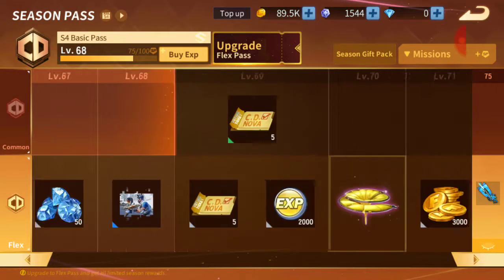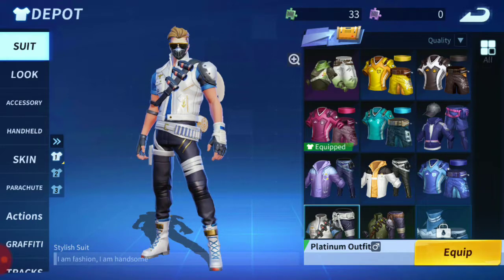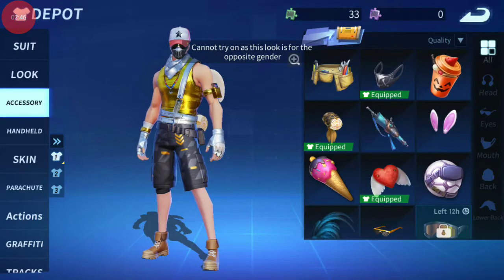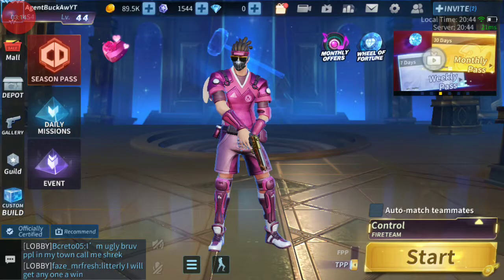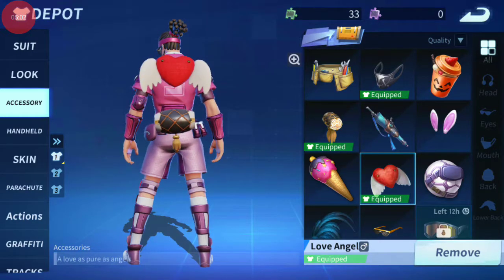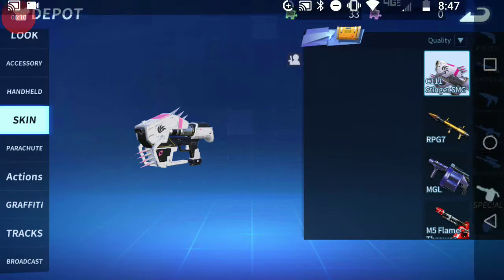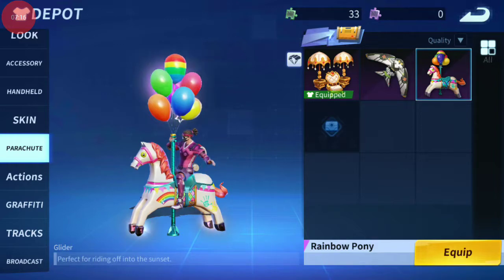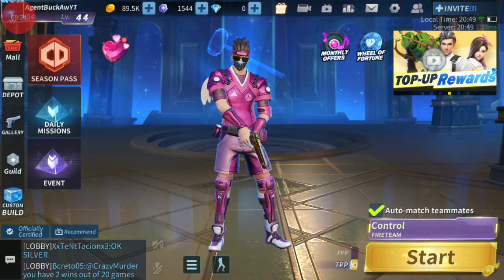A showcase of my CD locker